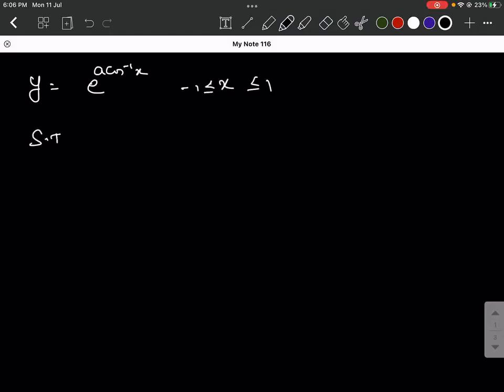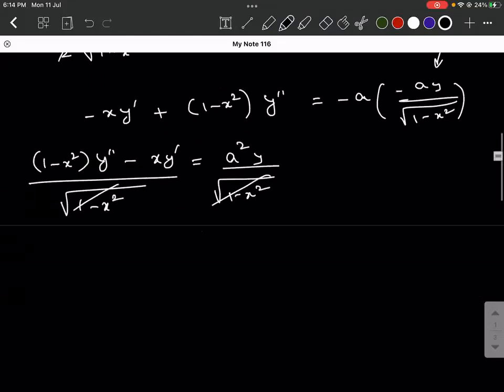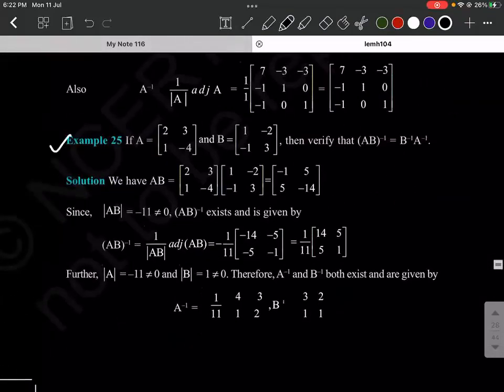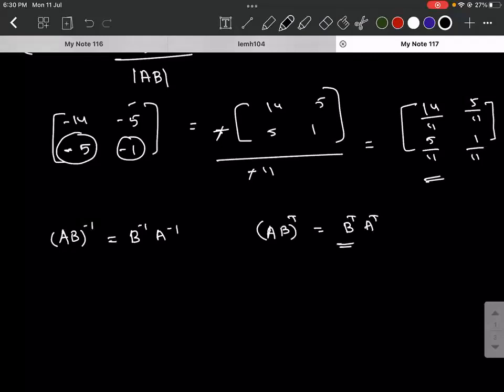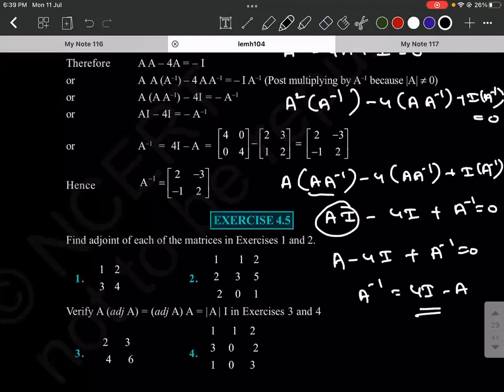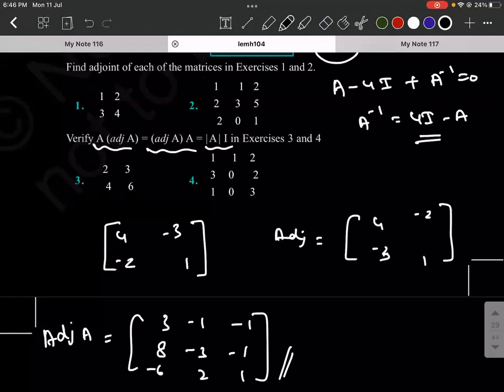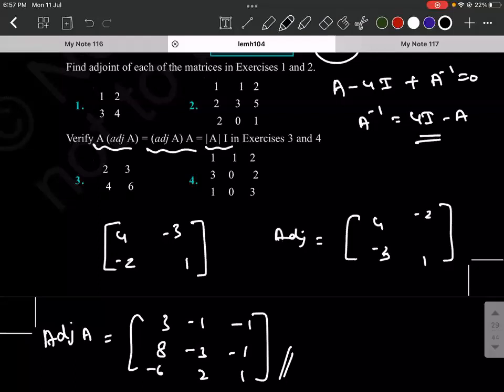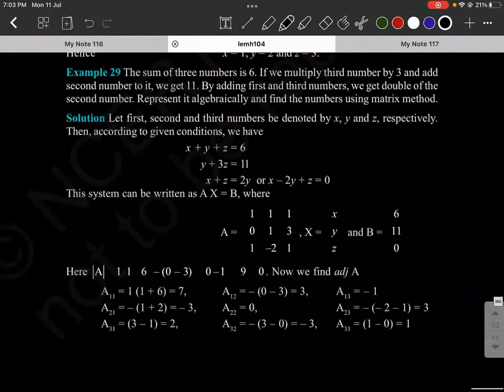XII math 11th july 22